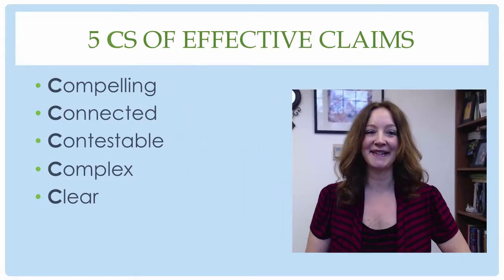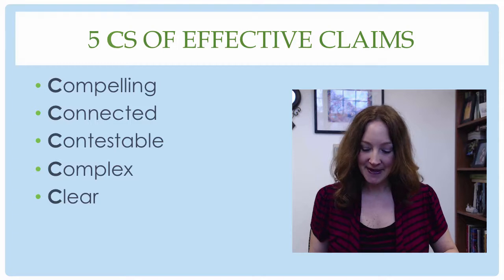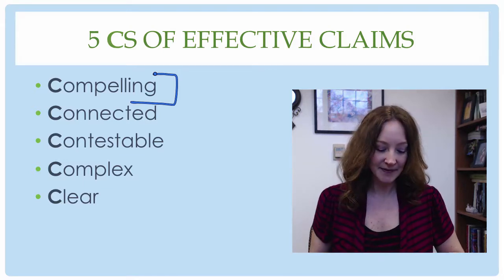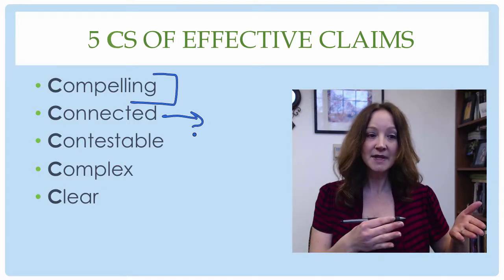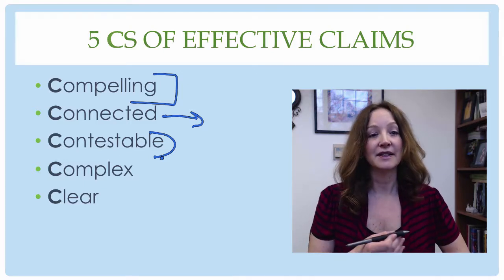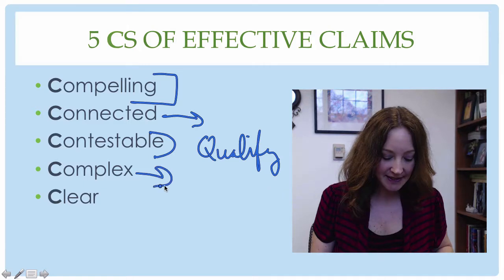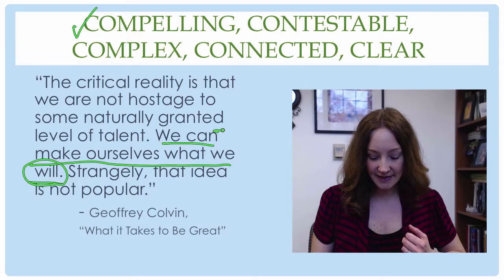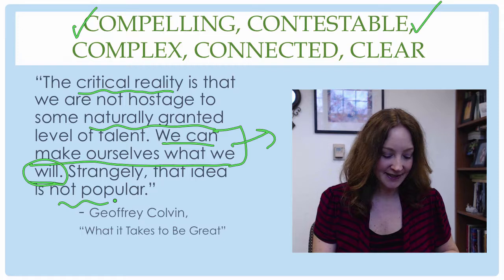DukeWrites Suite ~ Effective main claims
In this DukeWrites Enrichment Suite video, you will learn how to create effective main claims in your writing. Created by the Thompson Writing Program of Duke University (2017) and director Denise Comer.